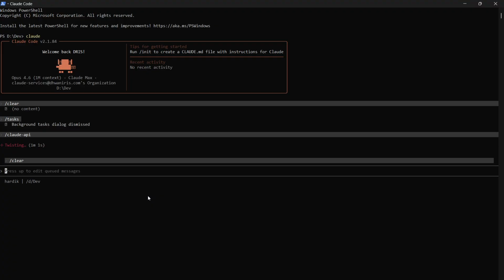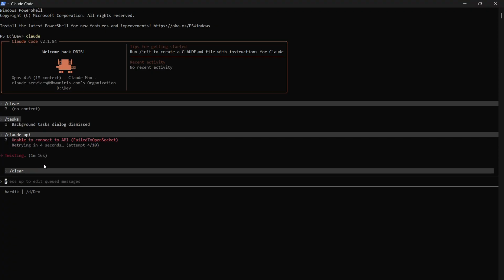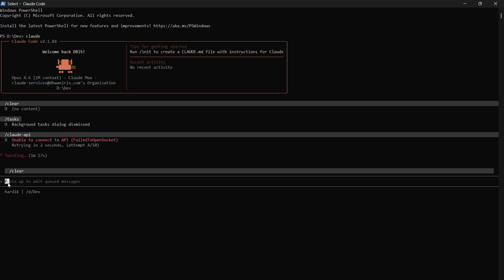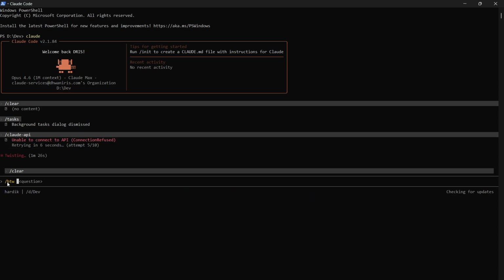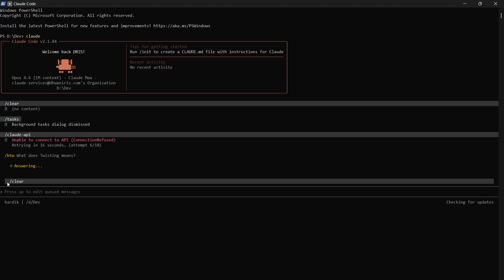How to Use the BTW Command in Claude Code CLI: Best Way to Ask Side Questions & Save Tokens (2026)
In this step-by-step tutorial, you will learn how to use the btw command in the Claude Code CLI completely for FREE. If you want to boost your productivity by asking quick side questions without interrupting your AI assistant or polluting your main conversation history directly in your command-line environment, this guide will show you how to get started quickly.

Claude Code is an incredibly powerful AI development terminal tool that helps programmers write code faster, debug issues, and automate complex tasks. However, when your AI is right in the middle of a massive, multi-file refactoring job, suddenly realizing you need to ask a quick question about a specific function or configuration file can be frustrating. You do not want to stop the AI's current progress, and you definitely do not want to permanently add a random, off-topic question into your primary chat history, which wastes valuable API tokens. This is exactly where the revolutionary new 2026 /btw slash command comes in to save the day.

In this video, you will learn:
• What the /btw command is and exactly how "by the way" side questions work
• How to fire off a quick question while Claude is actively processing a response
• Why /btw questions are entirely ephemeral and disappear from your screen when dismissed
• How to reuse your parent conversation prompt cache for incredibly low API costs
• Understanding the limitations of side questions, such as the strict lack of tool access
• Why this command is completely different from spawning a full AI subagent for research
• Managing context pollution and keeping your main terminal thread perfectly clean
• Tips to improve productivity by separating implementation tasks from quick codebase queries

Using the btw command in Claude Code allows developers to automate repetitive context switching, safely ask about existing codebase decisions without derailing the AI, drastically lower API billing costs, and speed up development workflows without ever having to open a secondary chat window.

This tutorial is perfect for:
• Beginner programmers and developers using Anthropic AI tools
• Professional software engineers working heavily in Windows PowerShell or Bash
• Anyone tired of ruining their clean AI chat history with random side thoughts
• Developers exploring advanced Claude CLI command-line context management features
• Programmers who want to maximize their prompt caching and save money

Benefits of using the btw command in Claude Code:
• Faster, completely uninterrupted development workflow with parallel questioning
• Massive savings on API token consumption by keeping the main context window lean
• Effortless ephemeral overlays that vanish instantly with the spacebar or escape key
• Seamless integration into your terminal during active AI processing spinners
• Free access to highly intelligent, built-in side-chat functionality

By the end of this tutorial, you will know exactly how to use the /btw command inside the Claude Code CLI, so you can start building complex projects with the ultimate context-saving trick.